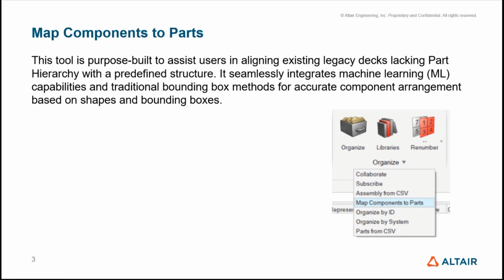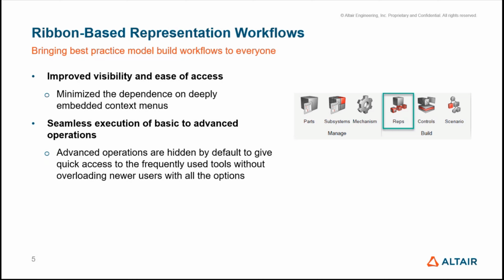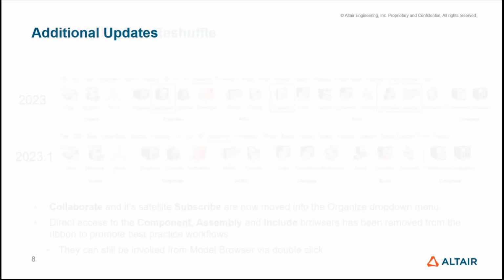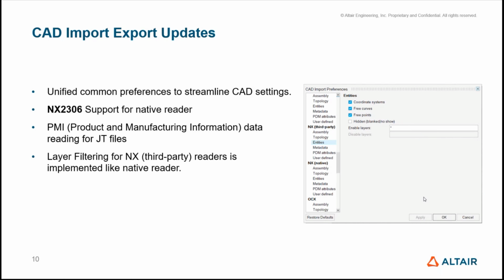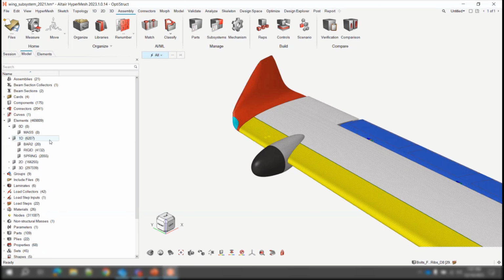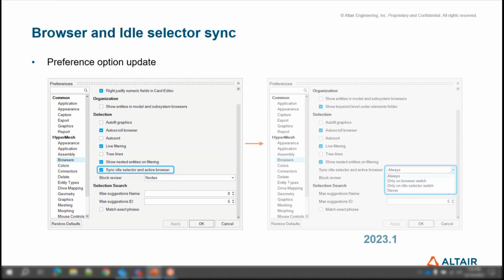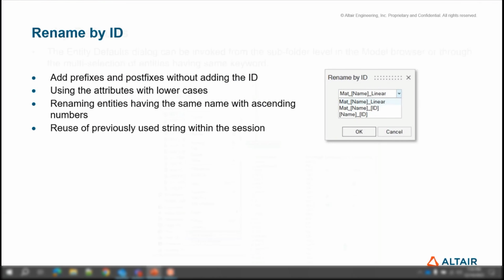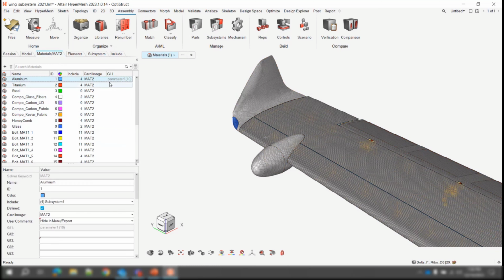HyperMesh 2023.1 Release Highlights: Model Build and Browsers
Come and see what's new in HyperMesh 2023.1